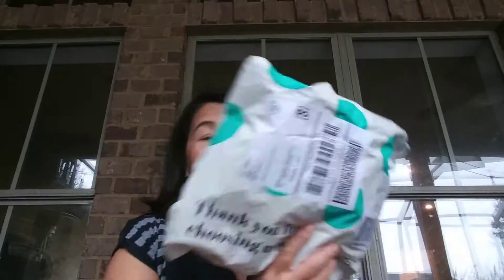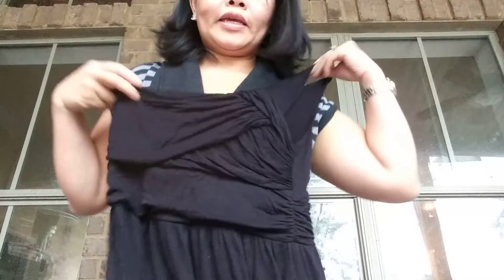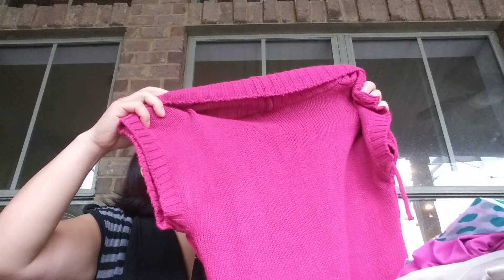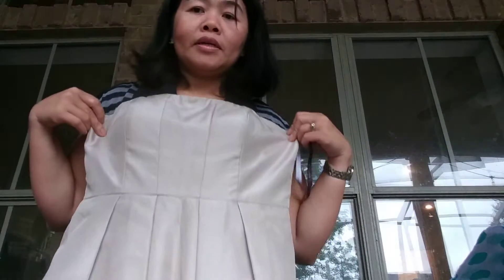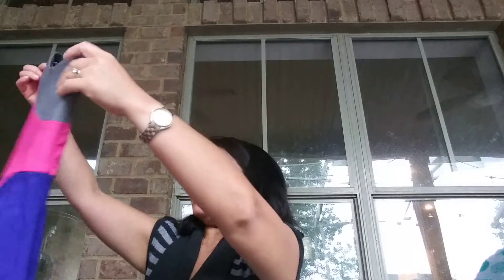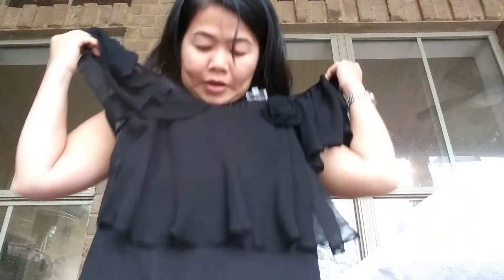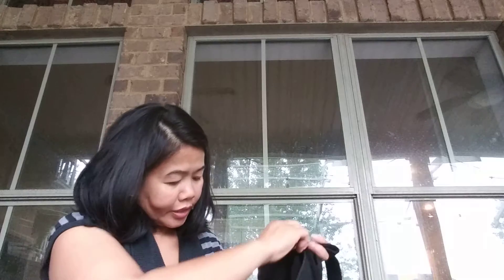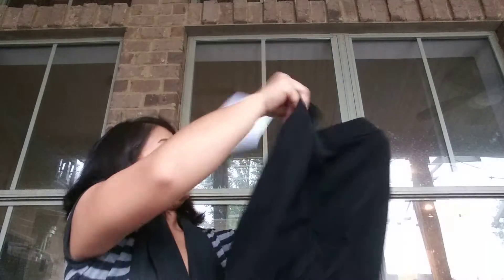The Real Real & Thred Up!! What did I get?? Overpriced?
4 pieces from the real real and 4 from Thred Up